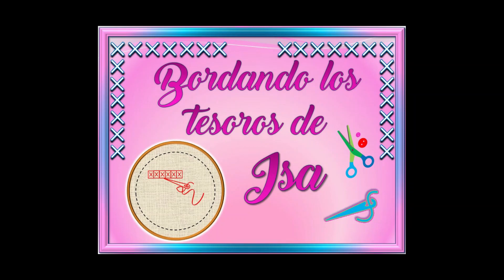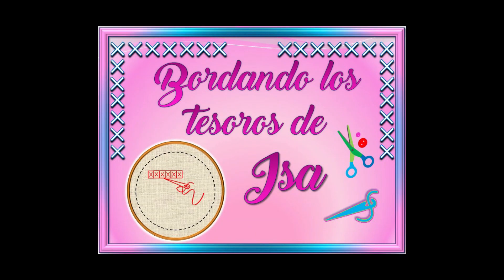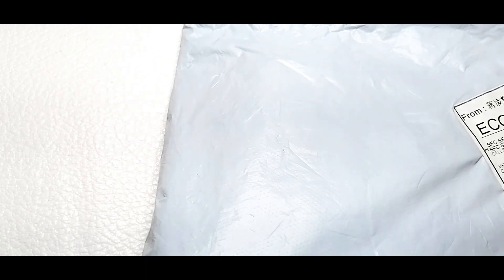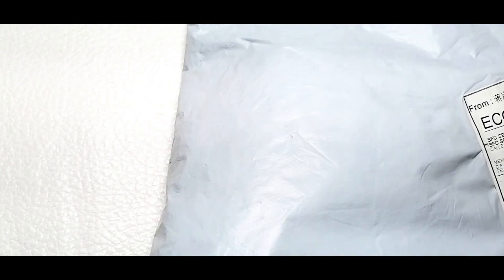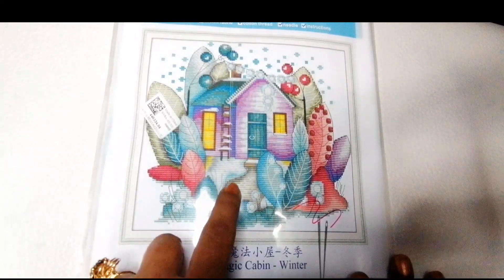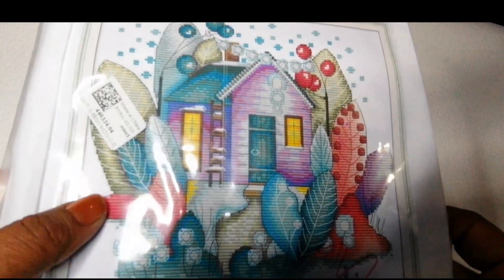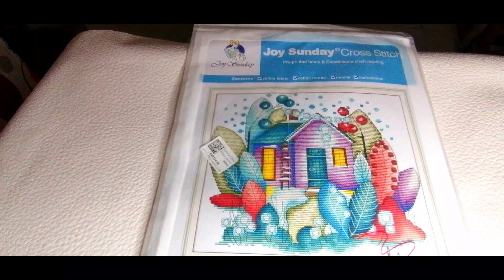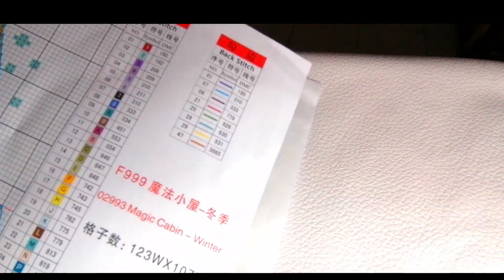UNBOXING, NEWCRAFTDAY. colaboración con la tienda en 0nline. Cross stitch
UN VIDEO EN DONDE MUESTRO GRAFICOS Y ADORNOS QUE OFRECE LA TIENDA EN LINEA NEWCRAFDAY, SON MUY BONITOS Y DE BUENA CALIDAD Y AMUY BUEN PRECIO , DISFRUTEN DE ESTE VIDEO 🌝🧡

Estos son los enlaces de los productos que muestro en el video

Enlace a la tienda NEWCRAFDAY